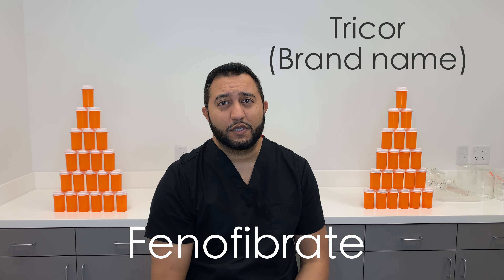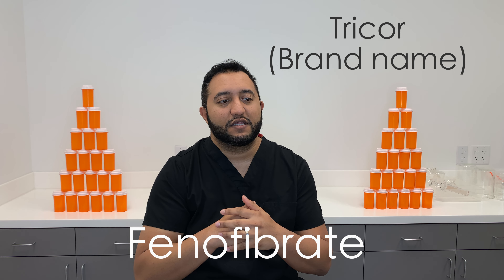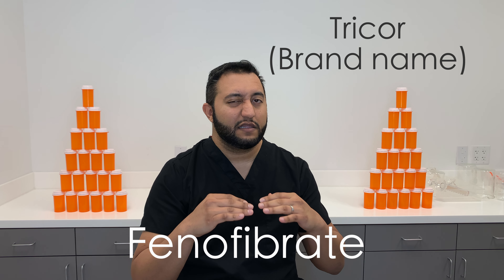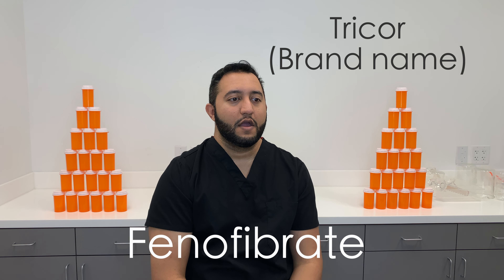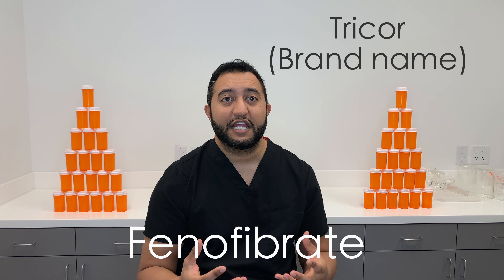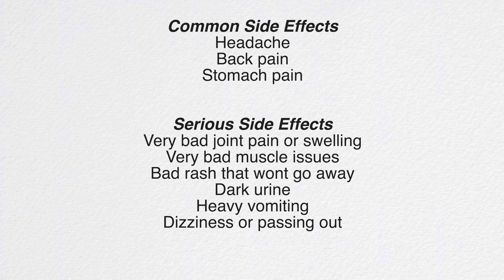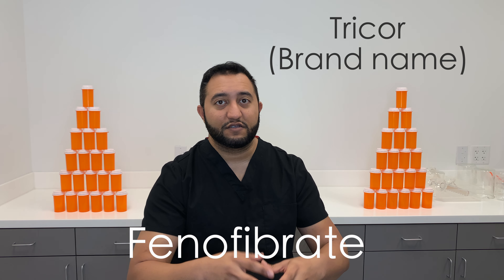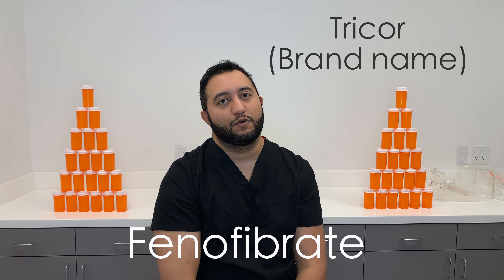Fenofibrate (Tricor) : Meds Made Easy (MME)